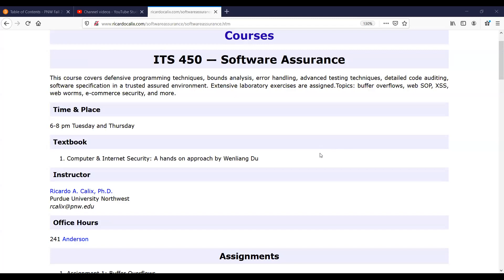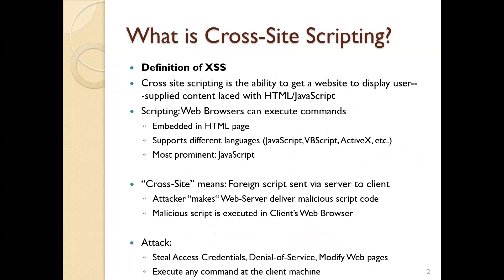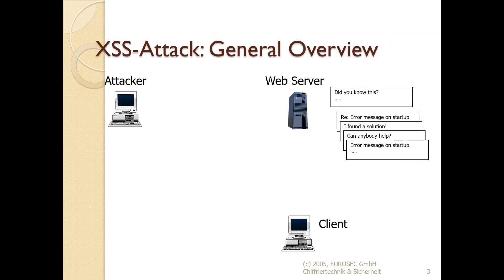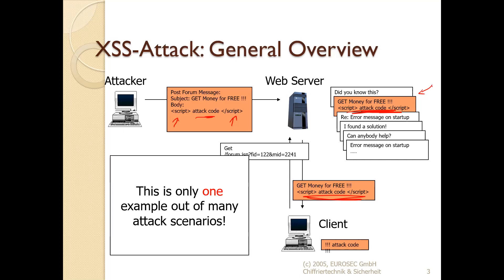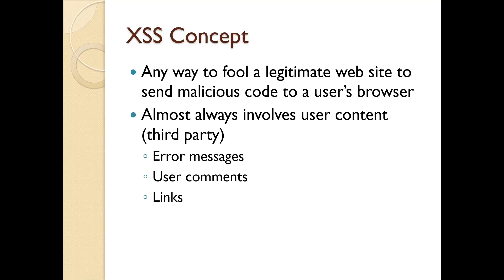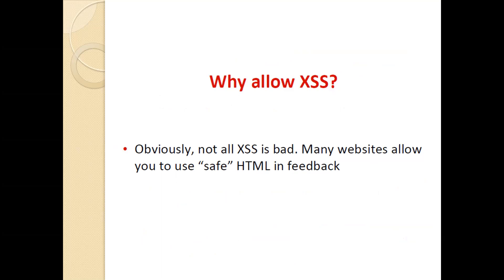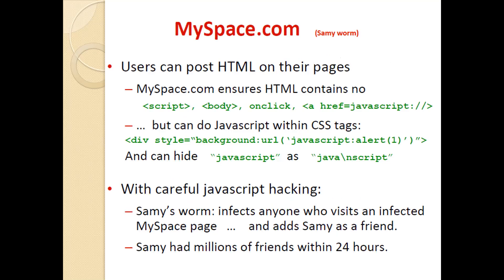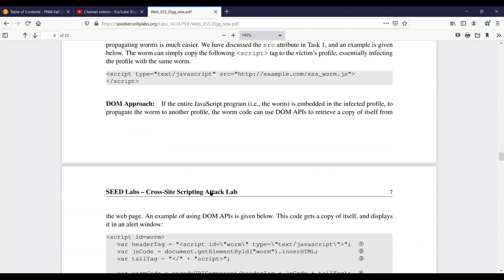ITS 450 - Cross Site Scripting (XSS)